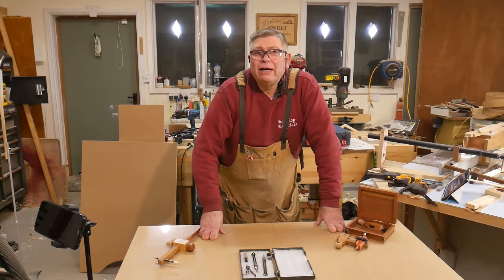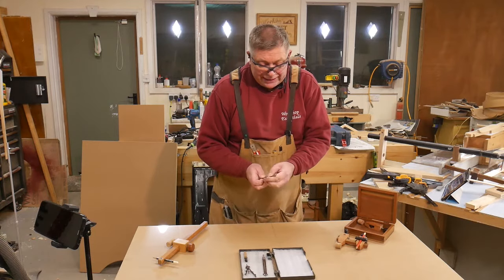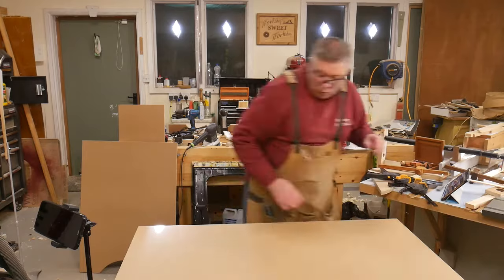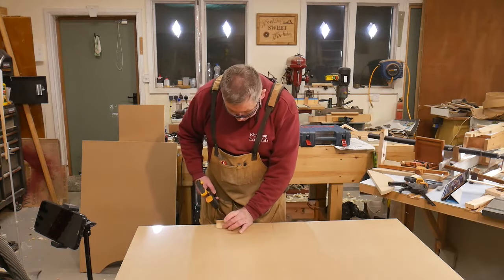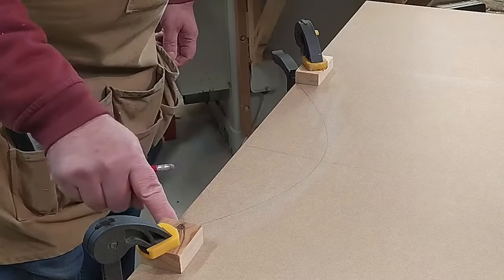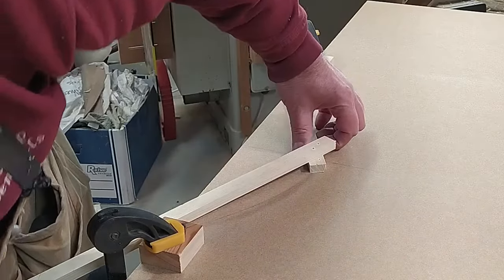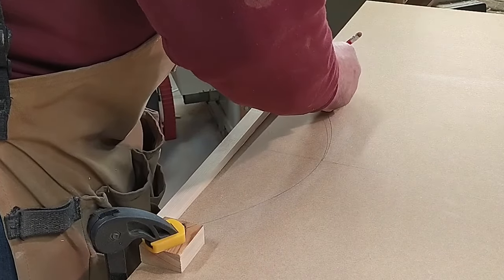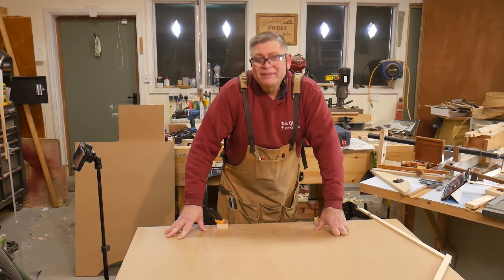Marking an arc...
Here's how to lay out an arc when you don't have the centre point nor the radius. Accurate and easy!